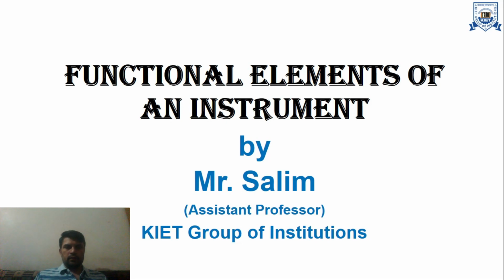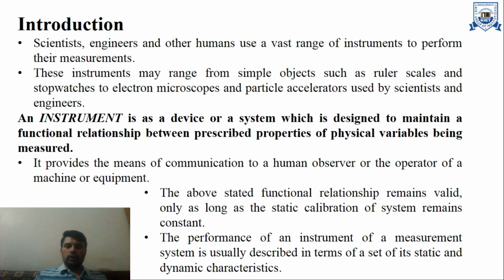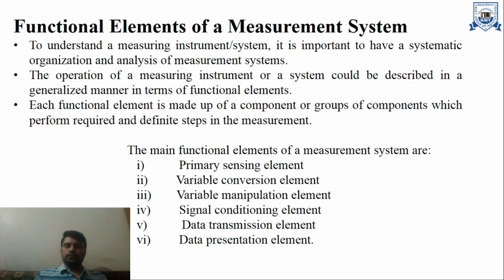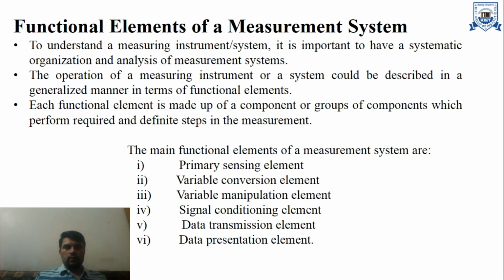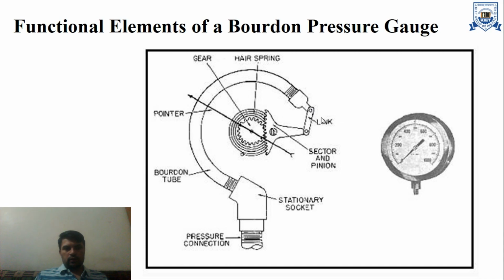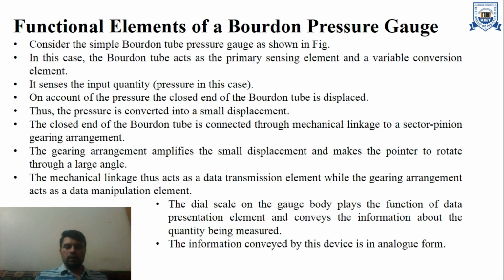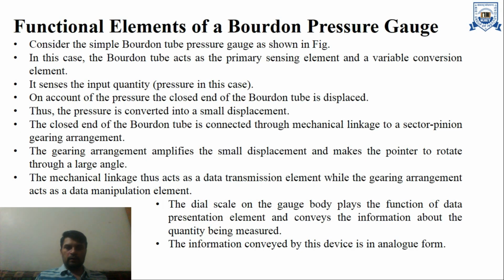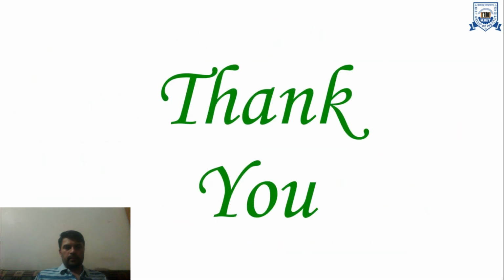Functional Elements of An Instrument L2